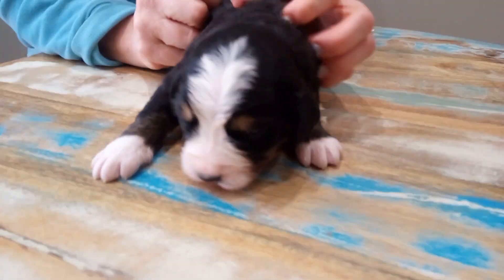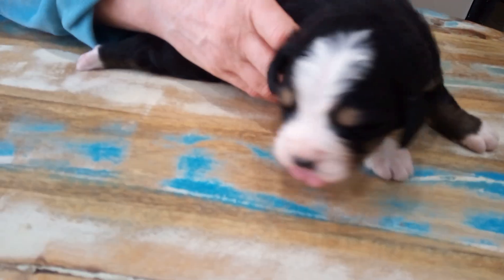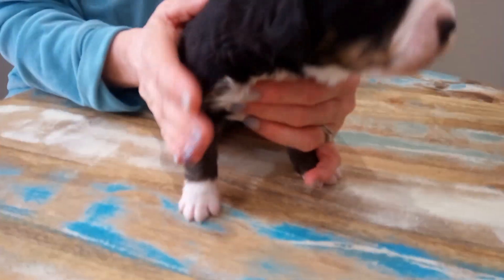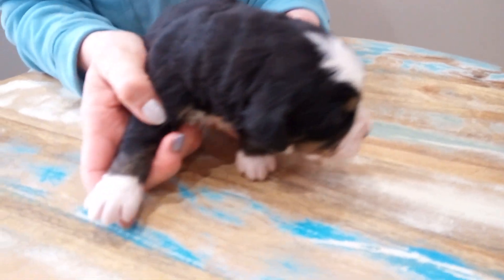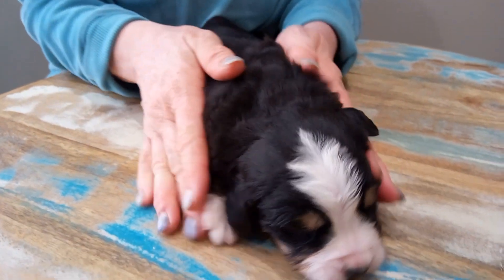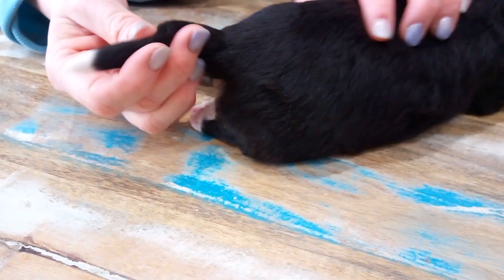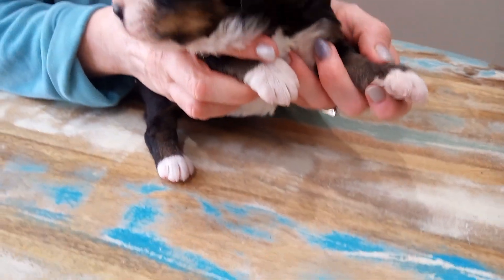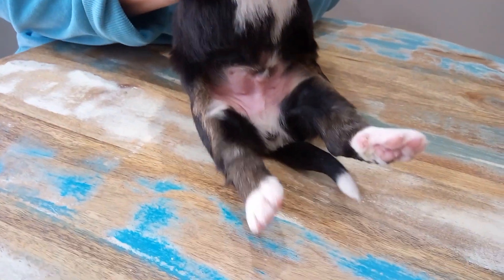April 21, 2022(2)